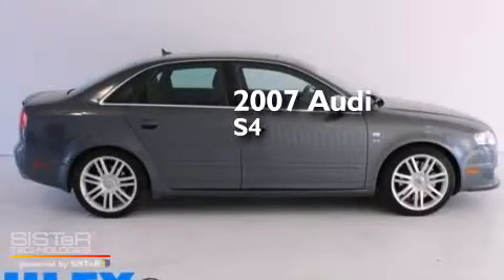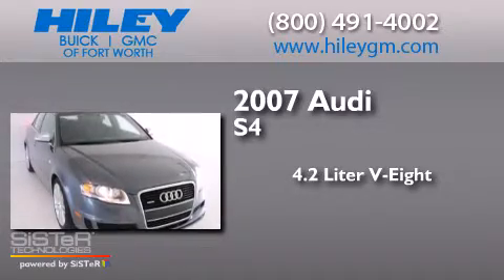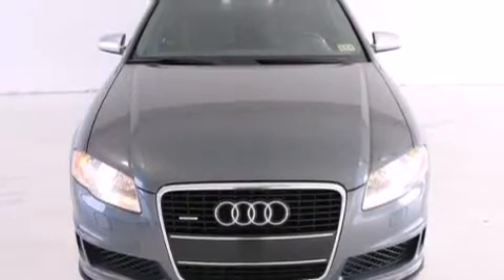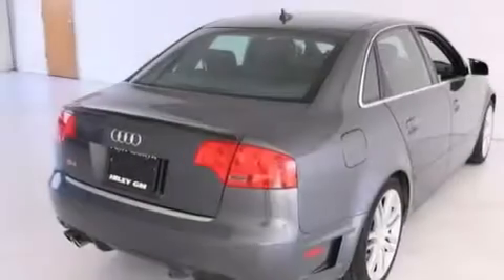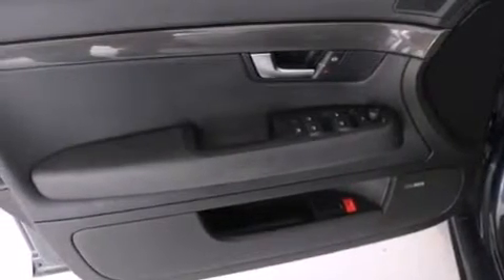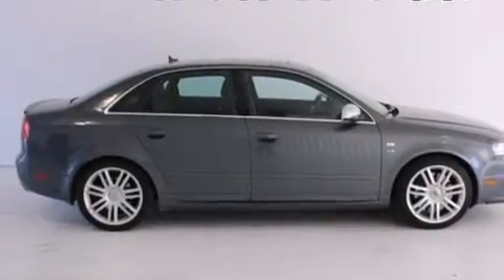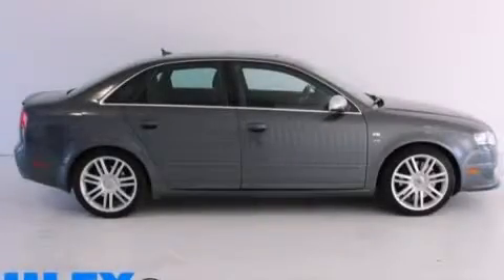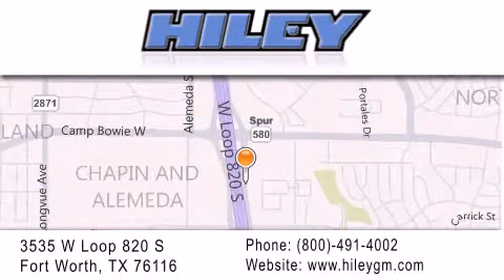Pre-Owned 2007 Audi S4 Fort Worth TX 76116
We have been honored to serve the Fort Worth TX area , we promise that your experience at our dealership will exceed your expectations ! Year : 2007 Make : Audi Model : S4 Engine : Gas V8 4.2L/254 Trans . : Automatic Exterior : Dolphin Gray Metallic Miles : 104,321 Stock : U0483 Hiley Fort Worth Buick GMC Subaru W Loop 820 S Fort Worth , TX 76116